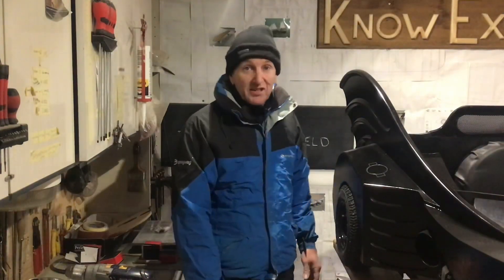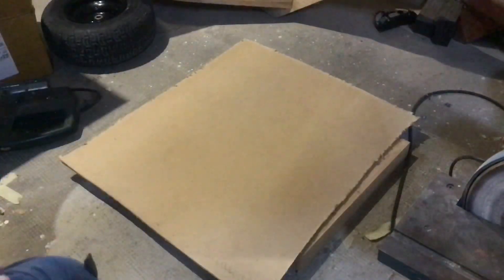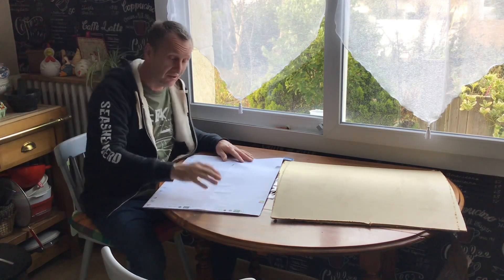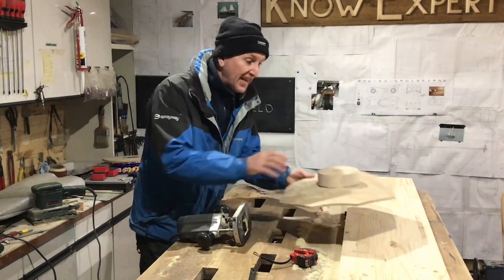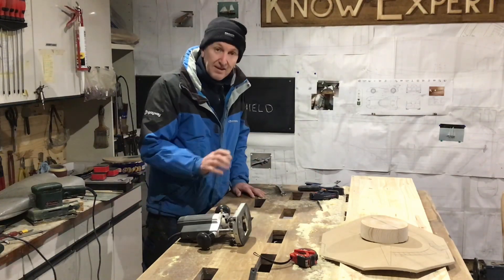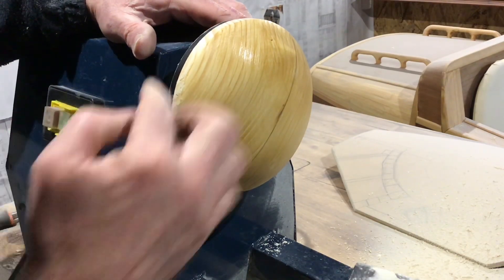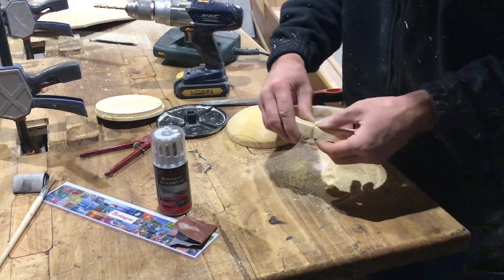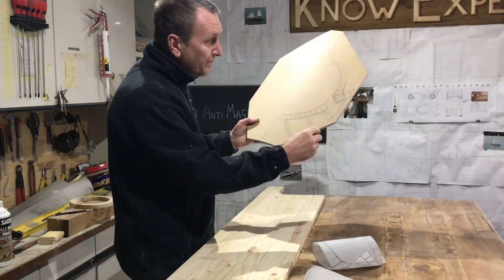MAKING a D&D Dungeons and Dragons ANTI MAGIC SHIELD from OBLIVION. Part 1/3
I was asked if I could make something from D&D and so decided to make this fantastic looking Shield. Hope you like it.